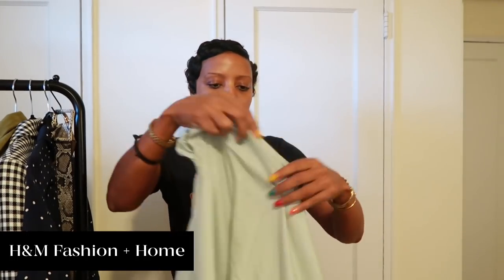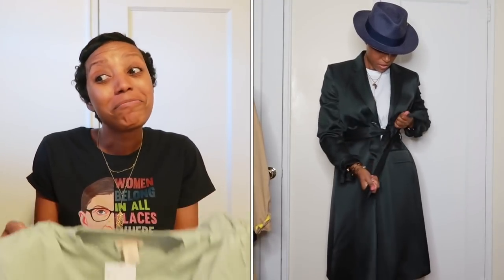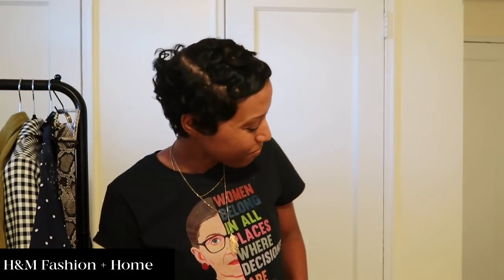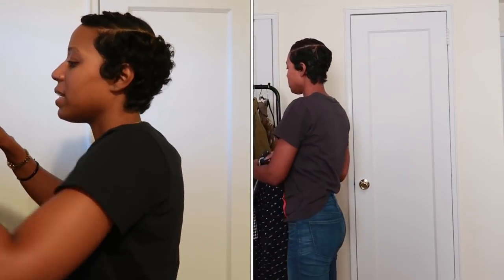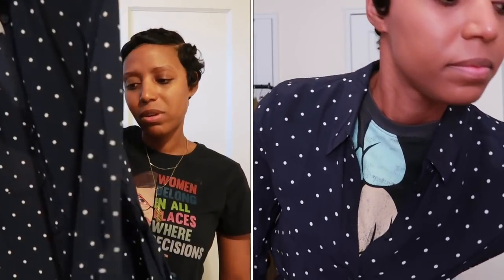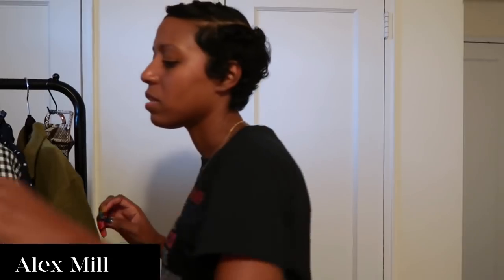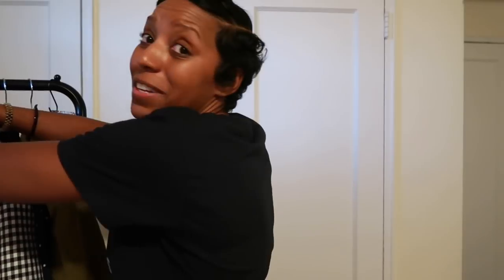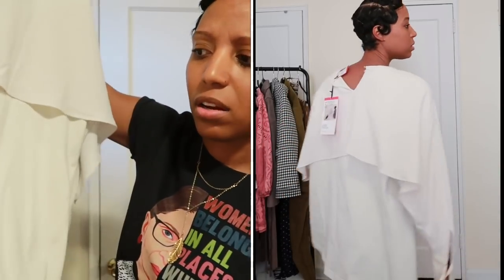*NEW IN HAUL* H&M, H&M Home, Zara, & Other Stories + MORE!!! PART ONE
Hey Guys!

HUGE Haul and I’m sorry it’s been a while since my last video, BUT I’ve been shopping.

Going to have to break this up into two parts because it’s too long!! Second video will be up within 48 hours!  I promise! 💖💖

Links!!

What I’m wearing:

Ruth Ginsburg T-Shirt

H&M

Padded T-Shirt Green

Padded T-Shirt White

Green Satin Jacket by Helmut Lang

Gray Suede Jacket In Store Only

Round Glass Vase

Large Ceramic Vase

Small Ceramic Vase

AND OTHER STORIES

Gingham Blazer

Other Options for Gingham Blazer

Polkadot Dress

ALEX MILL

Olive Jumpsuit

White Ruffle Blouse

ZARA